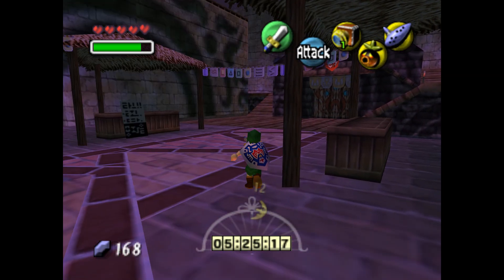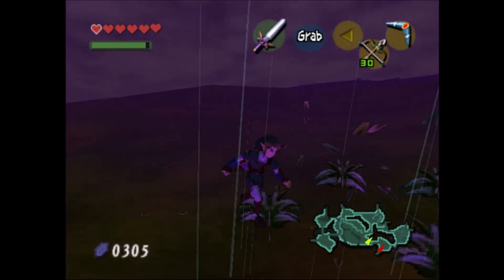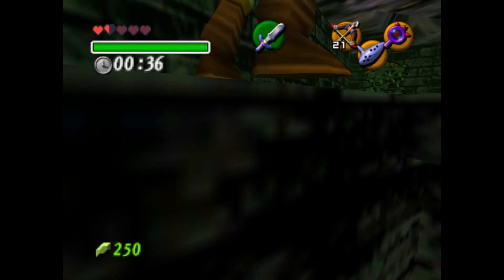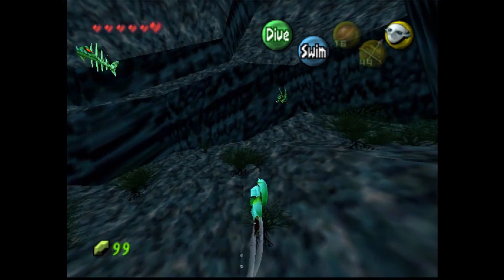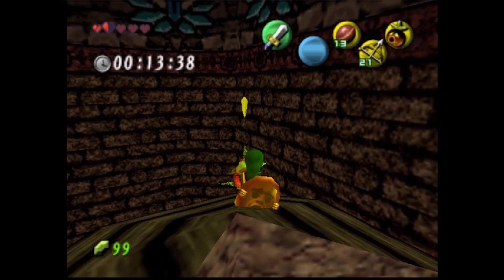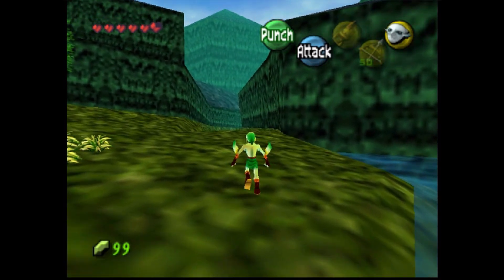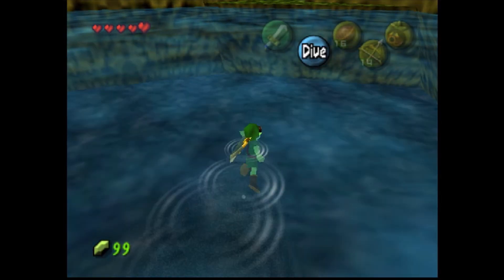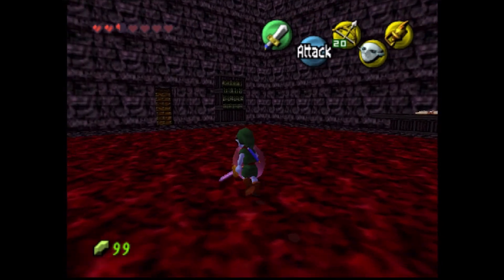Zelda Revival is Charmingly Spooky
margarine mask (i can't believe its not butter)